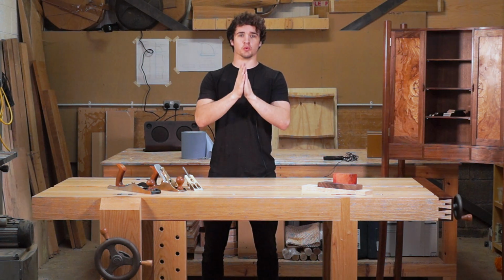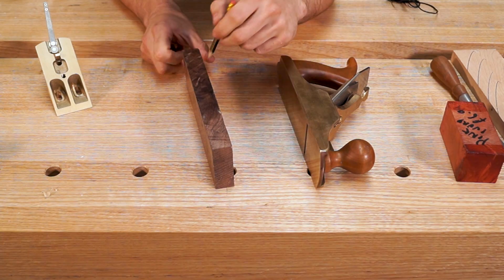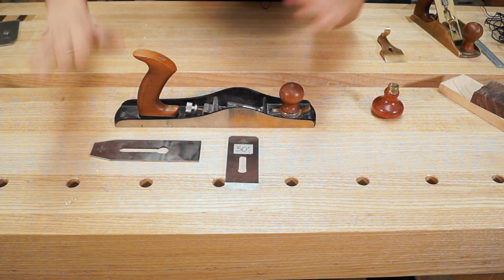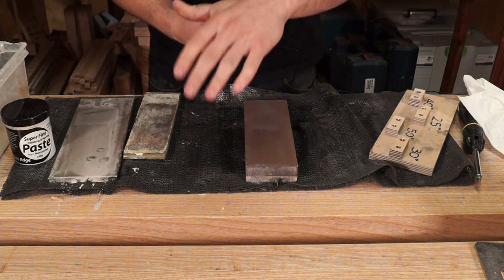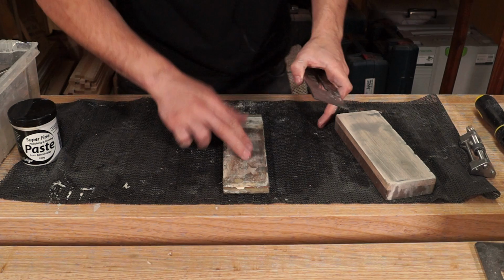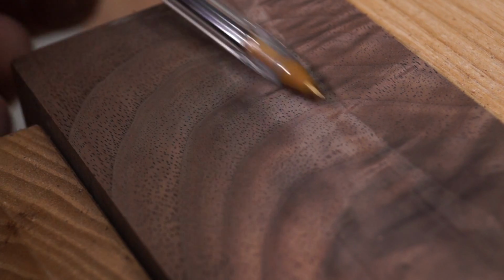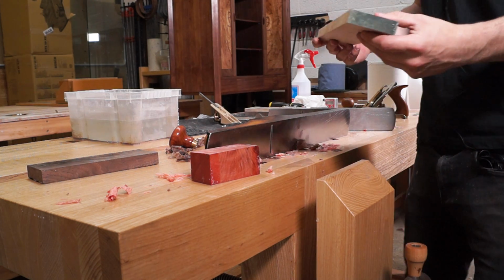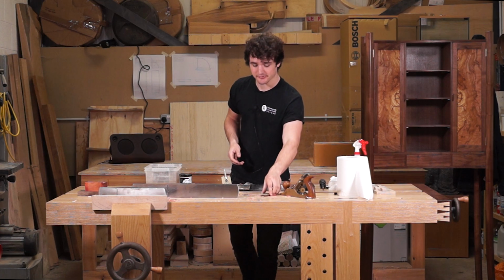How to reduce TEAROUT when using a HAND PLANE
"In this video, I show you my approach to reducing tearout in figured timber. We cover grain direction, plane anatomy and sharpening techniques.

PRODUCTS RECOMMENDED IN THIS VIDEO:
🔸 VERITAS LOW ANGLE JACK PLANE

👕 Purchase Merchandise - Premium Materials, Quality Design.
🎁 Wishlist - Help us Purchase New Equipment & Resources!
🍺 Send a Tip - Quick, Easy, and Massively Appreciated!